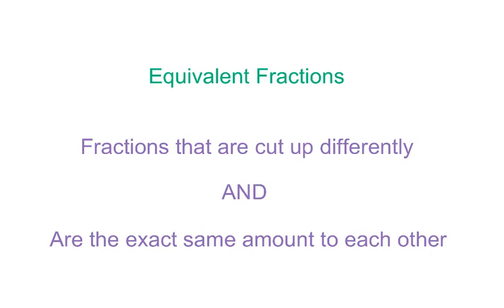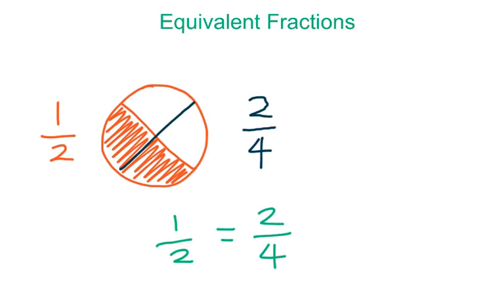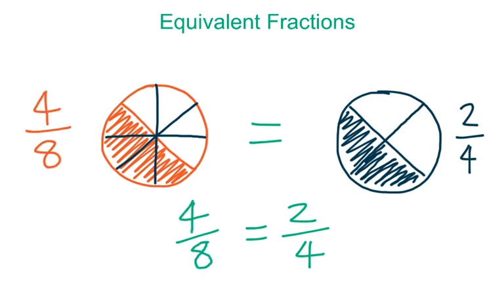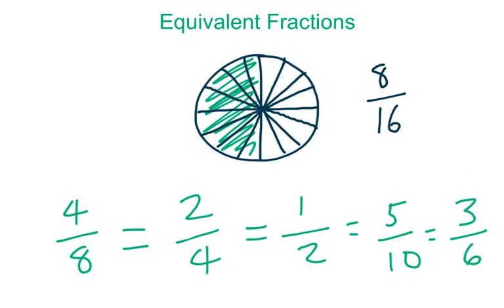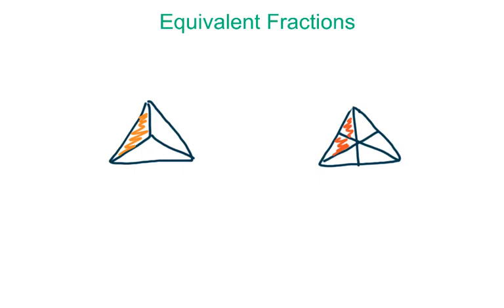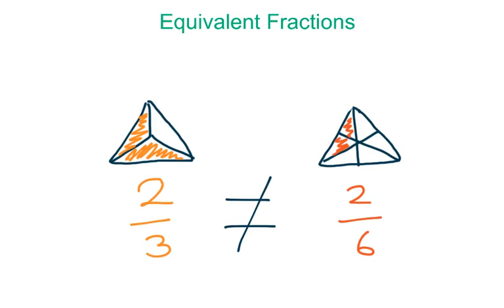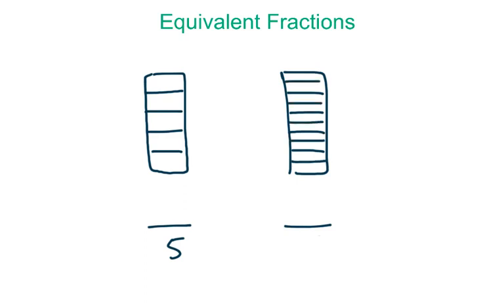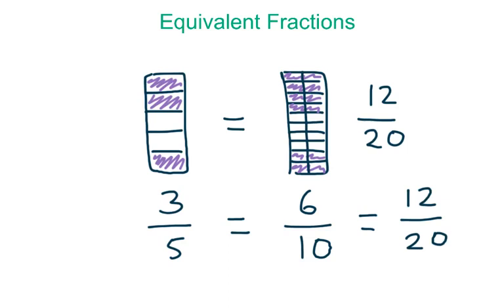Introducing Equivalent Fractions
Introducing equivalent fractions. This would be recommended as the first video related to equivalent fractions to watch once familiar with common fractions